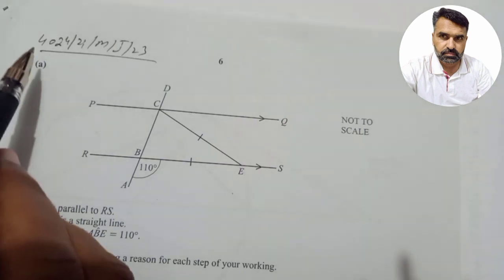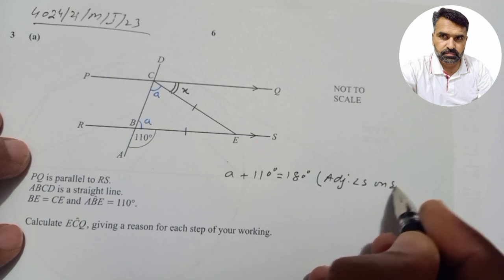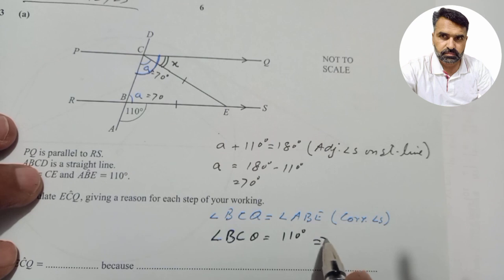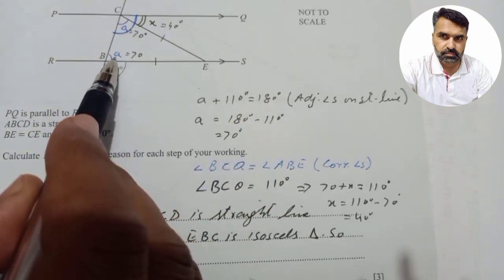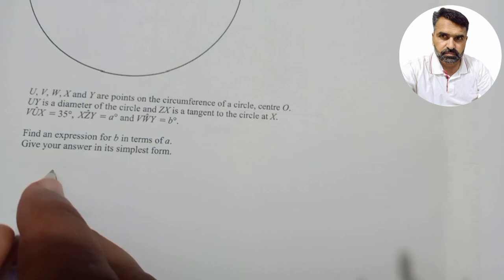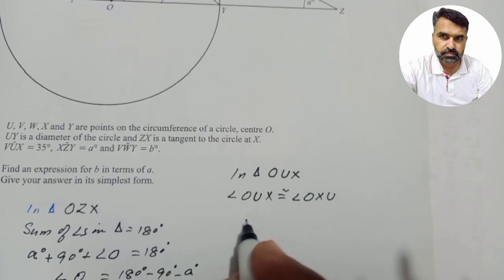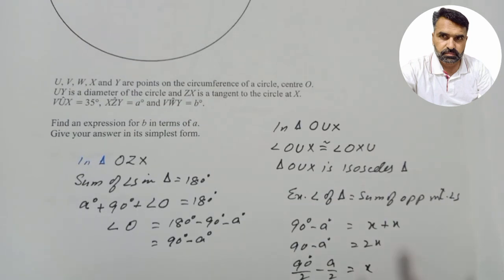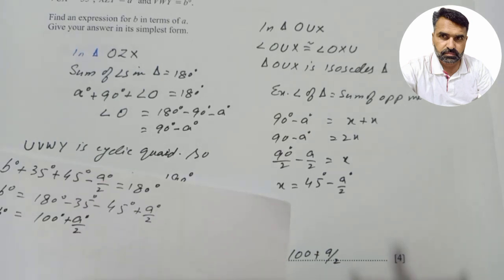O Level Maths 4024/21/Q 3/M/J/23 || O Level paper Maths 4024 21 Q 3 M J 23